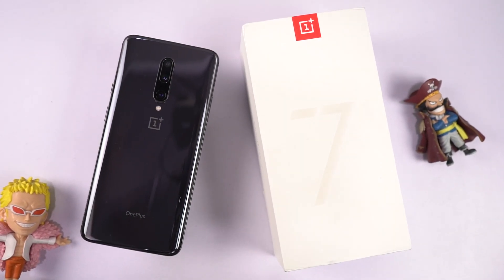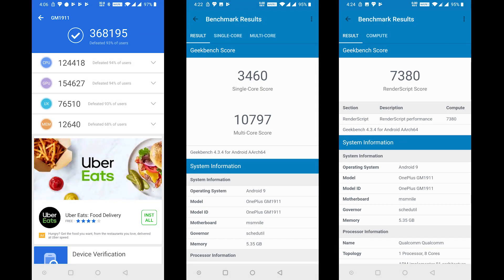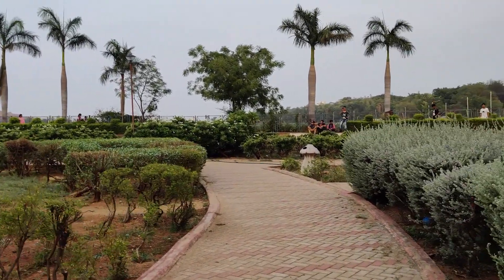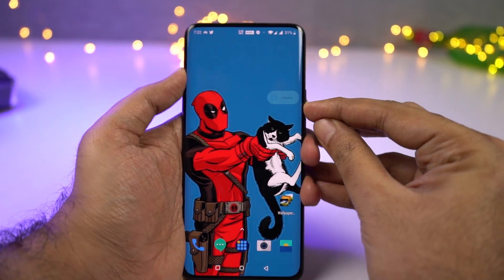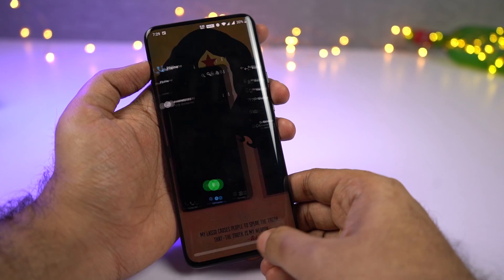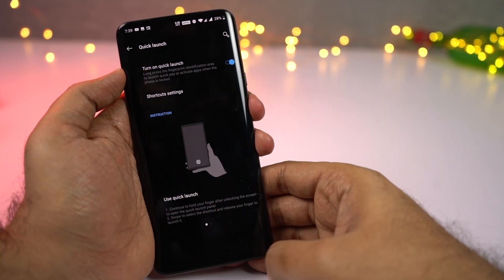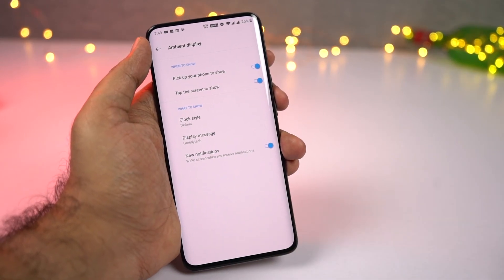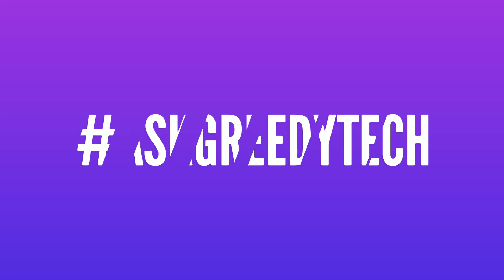OnePlus 7 Pro 50+ Best Features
In this video, I'll be showing you the best features of OnePlus 7 Pro. These features will enhance your user experience and increase productivity while using this phone.

Did I miss any feature? Which feature did you like the most?